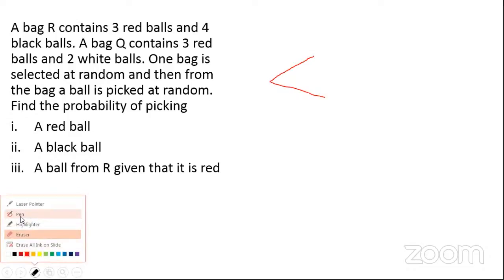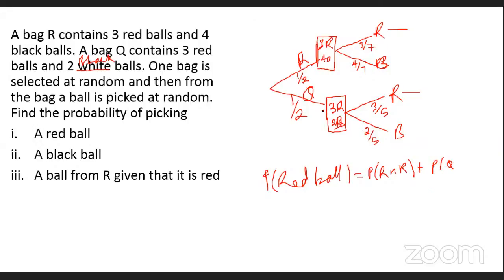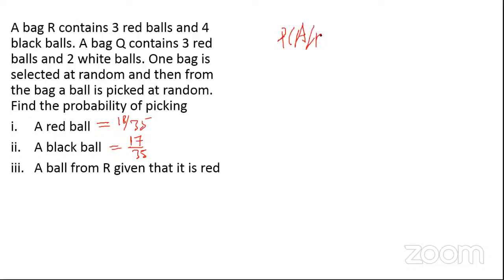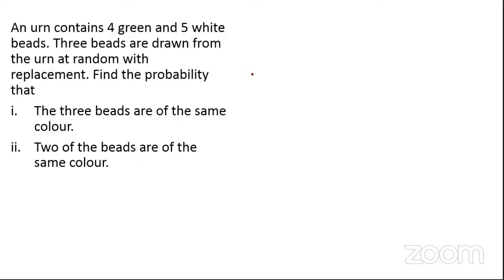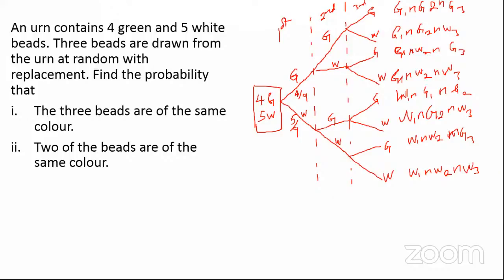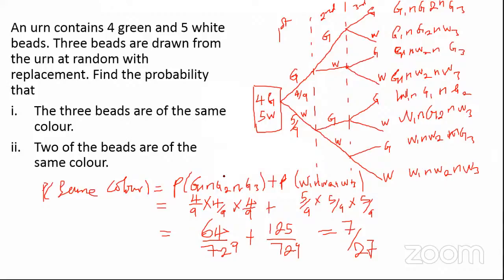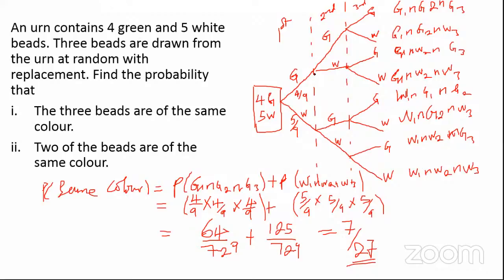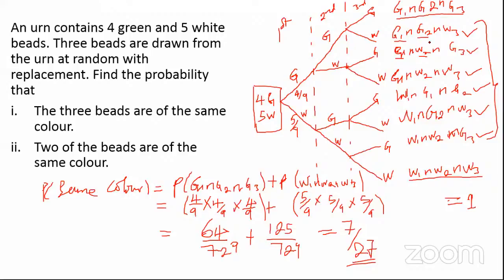Senior Five Mathematics Class Session